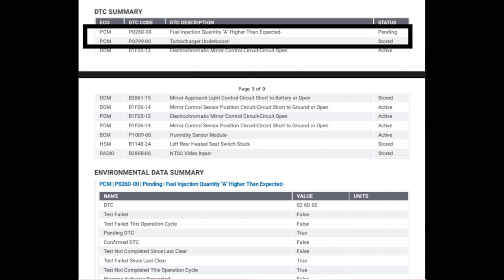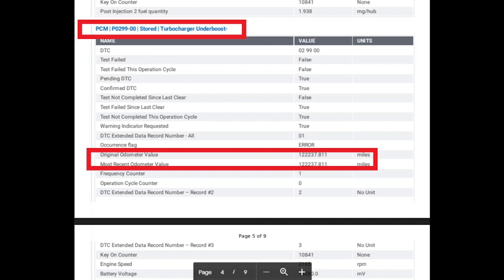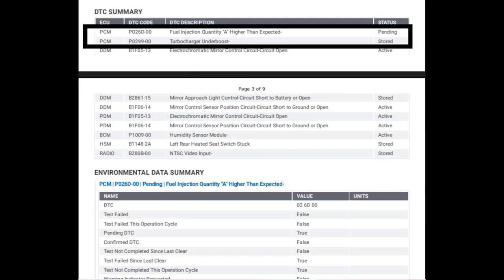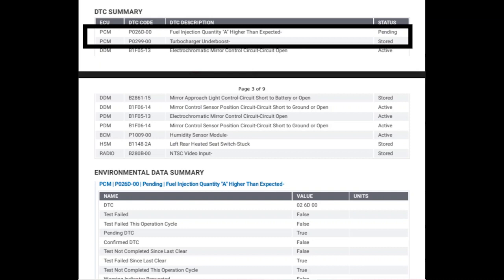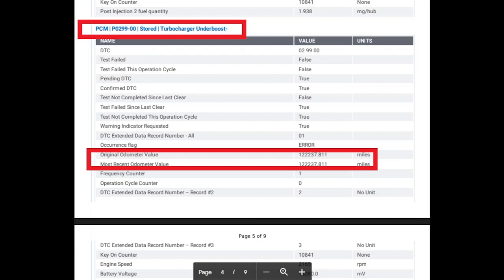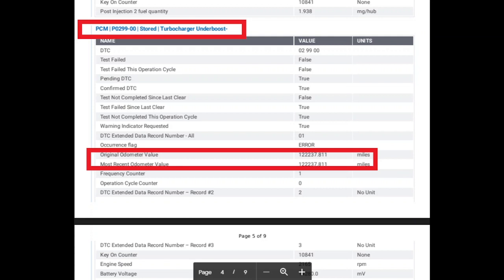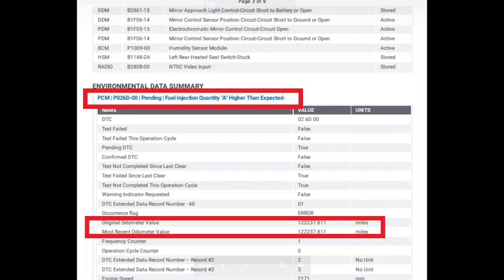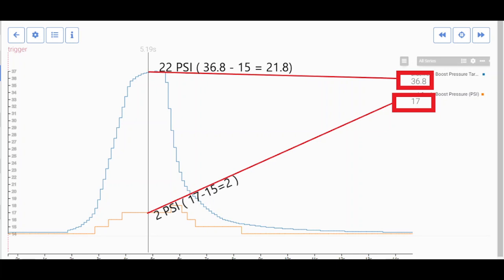RAM 1500 LOW COOLANT / UNDERBOOST / VB1 RECALL/P0299/P026D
THIS IS A DIAGNOSIS  OF A P0299 TURBOCHARGER UNDERBOOST  CODE WITH OTHER CODES POSSIBLE SUCH AS P026D... ON A 2014 TO 2019 RAM 1500 WITH A 3.0 ECODIESEL ENGINE . KEEP IN MIND THERE IS A RECALL FOR WHAT I FOUND SO CONTACT YOUR DEALERSHIP TO SCHEDULE AN INSPECTION TO SEE IF THE VB1 RECALL NEEDS TO BE PERFORMED .